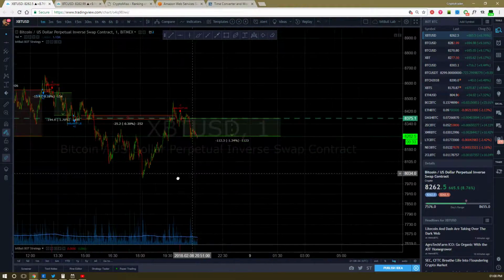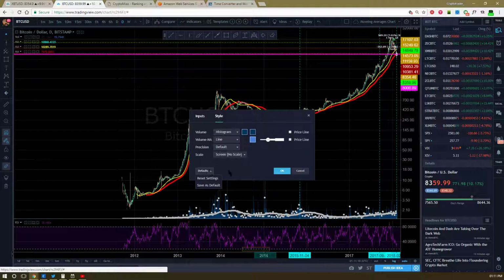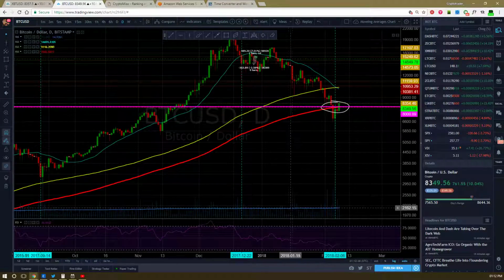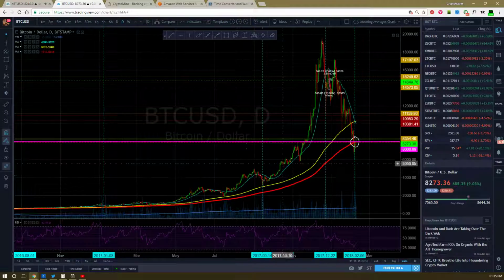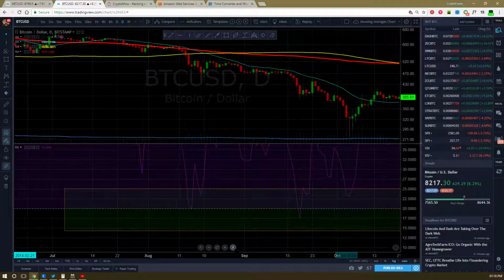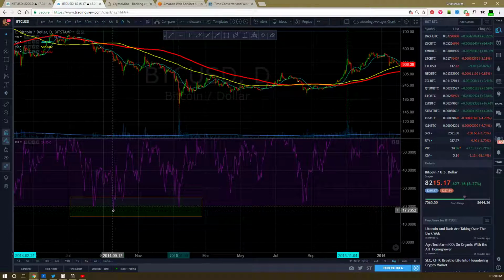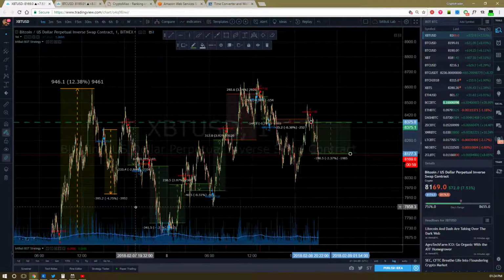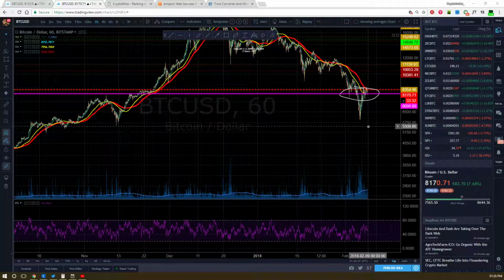Technical Skills Tutorial How to use the Volume Indicator settings to Reveal Bounce Levels 2.8.18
In this vid,  @CryptoTrader_  shows you how to properly use Volume to discover a bounce zones
Click the words ‘Show More’ below this video for links to discounts. Thank You :)

Finecoin ICO: Lending/ 12m Max Coins Minted/ scrypt mineable coin/
Has Verifiable 1-year history before ICO

CHRYSOS $CHR = $14 hits Lending and Exchange Open - 38M. max coins supply
Minable with SCRYPT ALGORITHM

Bank Account backed Bitcoin/ fiat(cash) Exchanges
*to Buy with... or Sell bitcoin for cash

BTC: 1DZSGzQK2ELffx7F3nLeKHnHu4uo34QPte
LTC: LTqYtizzF9f3P7HotDK4ShrzU5jJkDhrFv
ETH: 0xD329784E21C2DB68B6730B52b140a925ac381435